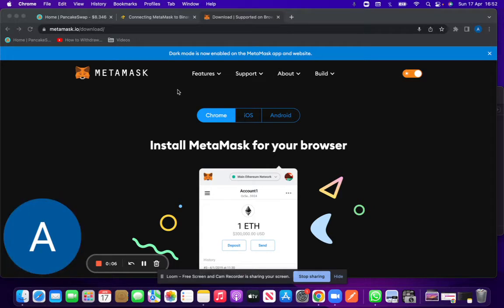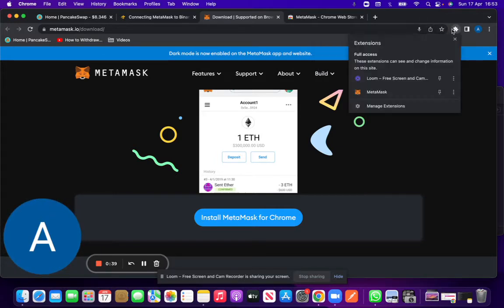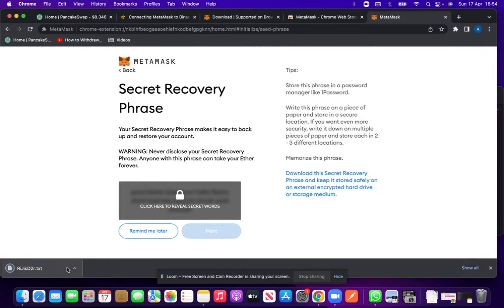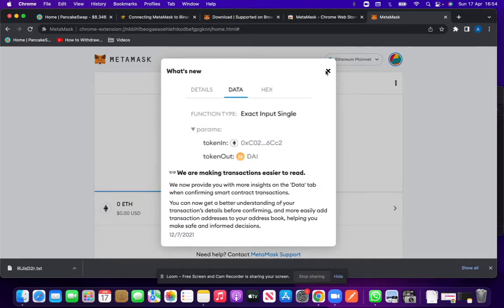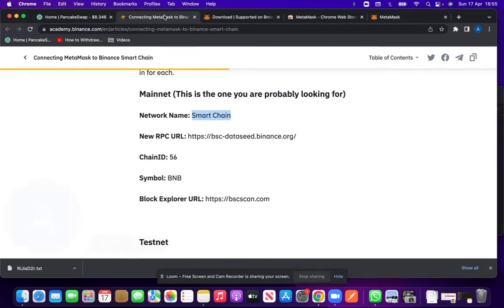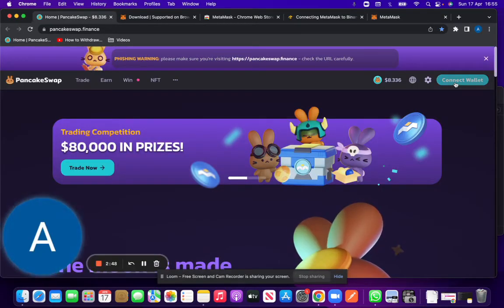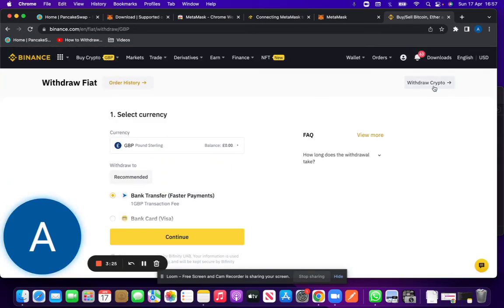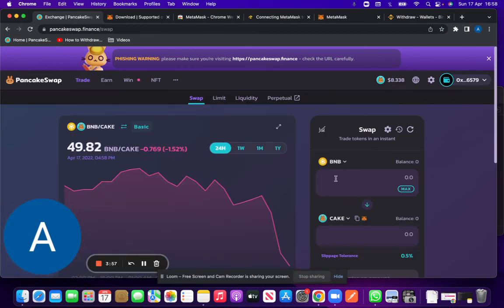How to Use PancakeSwap with MetaMask (Binance Smart Chain Setup Tutorial)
Links used in the video located below:-